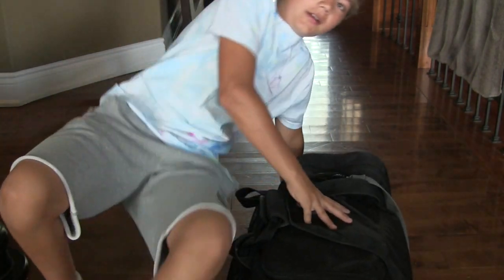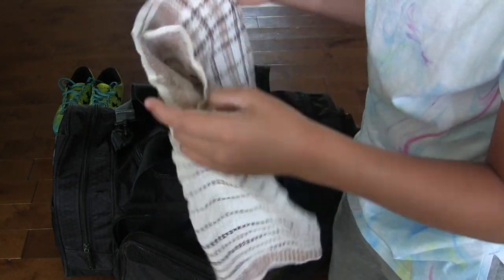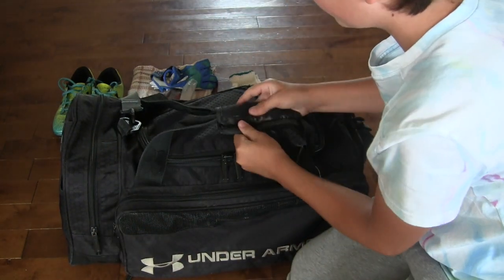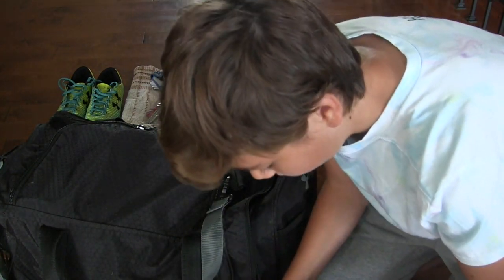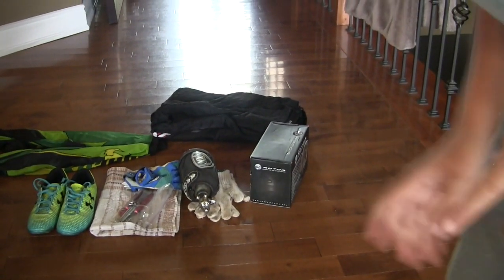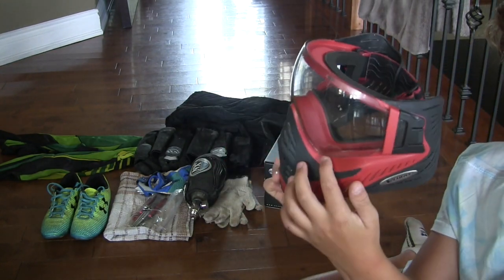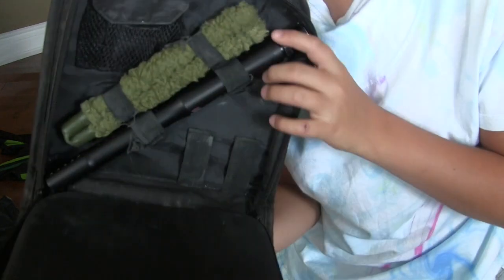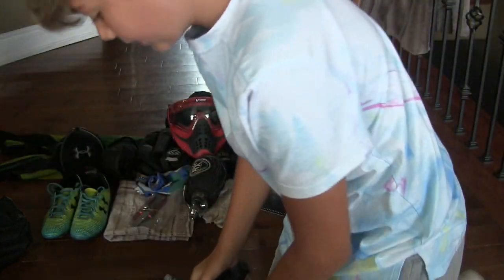MY 2017 PAINTBALL GEAR BAG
hope every one liked my gear bag and cheak out my social medias
snap chedoke377

i really enjoyed making this video and i really acted like myself i think a lot of people like that,